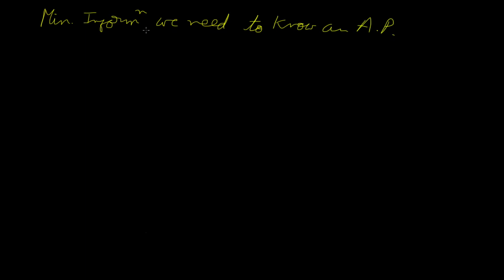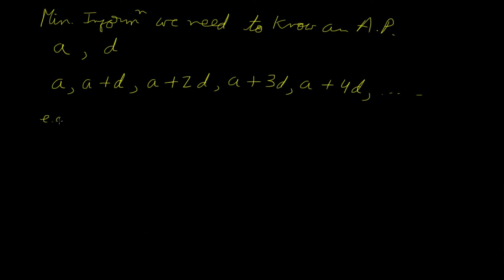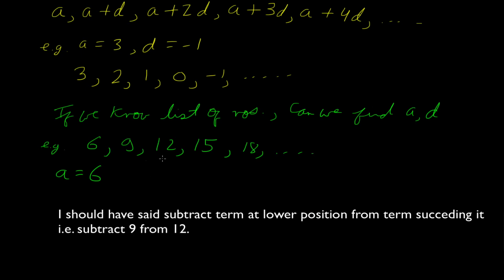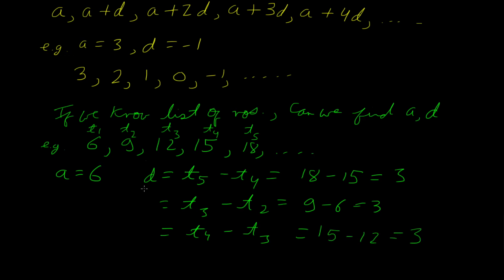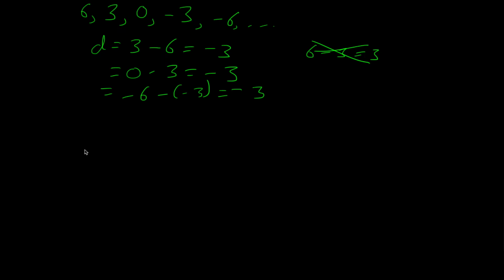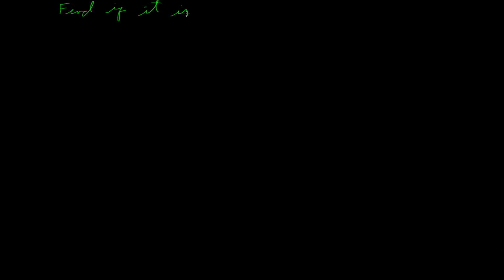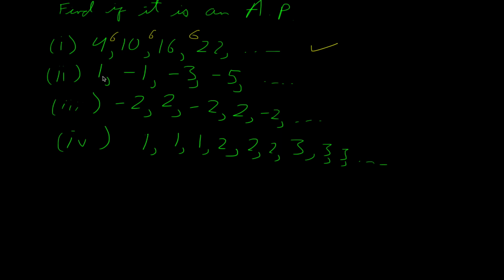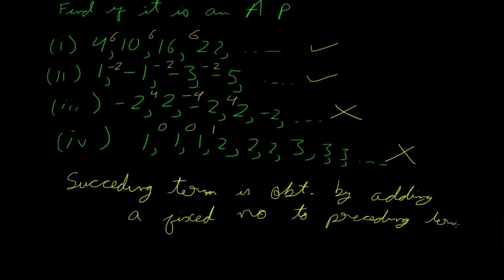Arithmetic Progression | Intro Examples | Class X NCERT Video Lectures | e-Vidyalaya